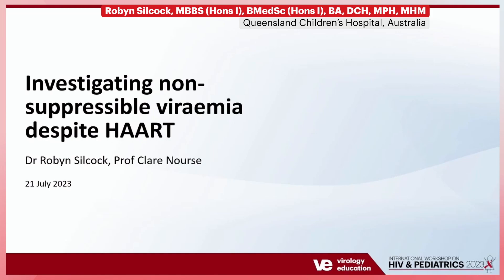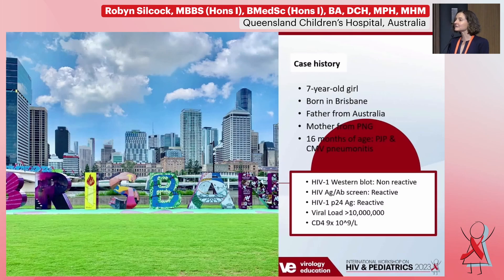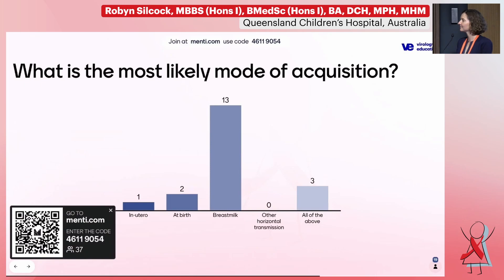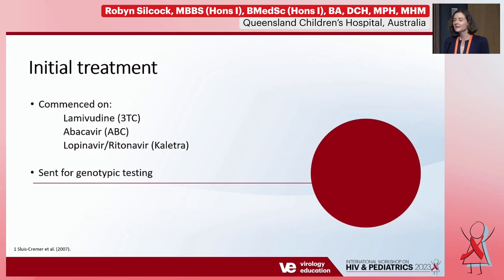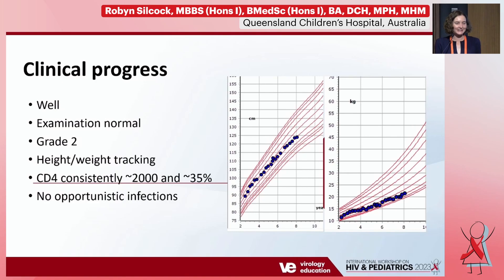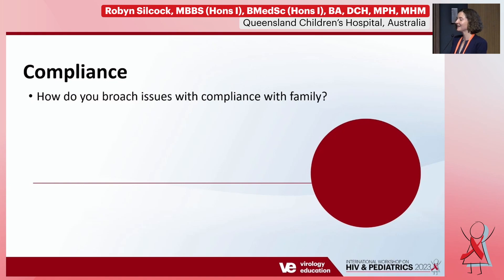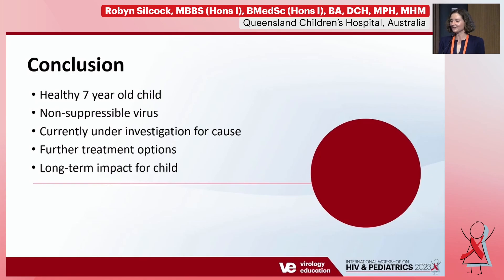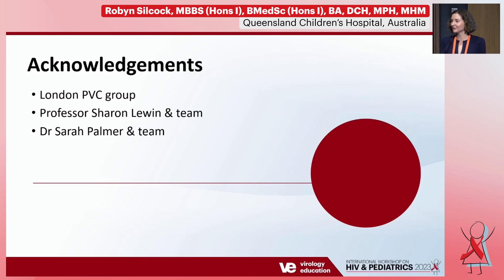Clinical Case Presentation 2 - Robyn Silcock, MBBS (Hons I), BMedSc (Hons I), BA, DCH, MPH, MHM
Presenter: Robyn Silcock, MBBS (Hons I), BMedSc (Hons I), BA, DCH, MPH, MHM | Queensland Children’s Hospital, Australia
Lecture: Clinical Case Presentation 2
Session 3: Comorbidities/Co-infections

Presented in the International Workshop on HIV & Pediatrics 2023

Meeting Description
Although we have witnessed a dramatic global scale-up of antiretroviral treatment (ART) as well as efforts to prevent vertical HIV transmission in the last decade, there were 150,000 new pediatric infections in 2021 and an estimated 1.68 million children under 15 years of age living with HIV. Children are substantially less likely than adults to be diagnosed, initiate treatment, and achieve durable viral suppression. Currently, only 54% are receiving ART, and treatment of pediatric HIV, particularly in infants and young children, remains complex and problematic, with continued use of suboptimal ART formulations and regimens.

Furthermore, adolescents are one of the most rapidly growing populations with HIV; in 2021, there were an estimated 410,000 new HIV infections among young people aged 15- 24 years, accounting for 27% of all new HIV infections globally. HIV infections among adolescent girls and young women are 65% higher than among adolescent boys and young men of the same age, with 4,900 new infections occurring in young women weekly. HIV remains one of the leading causes of death among adolescents living in Africa and among the top 10 causes of death in adolescents globally. The uptake of HIV testing among adolescents has remained low. Programs continue to struggle to reach and retain adolescents in care, and adherence to treatment has special challenges, particularly among those with perinatal infection aging up into adolescence and young adulthood.

As research to improve pediatric HIV diagnosis and care is ongoing, new scientific questions of critical importance have also emerged. In settings with mature ART programs, an increasing proportion of new pediatric infections is attributed to women acquiring HIV infection during pregnancy and breastfeeding, periods of markedly increased risk of HIV acquisition for the mother. With the scale-up of ART for PMTCT, the prevalence of pre-treatment antiretroviral (ARV) drug resistance, particularly to non-nucleoside reverse transcriptase inhibitor drugs, has escalated among newly diagnosed infants, jeopardizing ART effectiveness. Additionally, with more than 1.3 million pregnant women globally receiving ART, there are increasing concerns about the long-term impact of in utero and postnatal exposures to medications for those children who escape HIV.

Currently, the global population of HIV-exposed uninfected children and adolescents is estimated at 14.8 million, including over 8 million with in-utero ARV exposure. An initial early report of an association with periconception dolutegravir exposure and increased risk of neural tube defects, which upon an increase in the number of periconception exposures subsequently is no longer found, has underscored the need for ongoing attention to surveillance of safety of ARVs in pregnancy. Innovation in early infant diagnosis such as point-of-care tests has facilitated earlier identification of HIV infection during infancy, providing exciting new opportunities to study acute infection and very early treatment in neonates and promising remission strategies. However, despite the critical importance of these topics, research in pediatric, adolescent, and maternal HIV infection is often neglected at major scientific HIV conferences.

Therefore, in collaboration with leading experts in the field, we have established a highly focused international workshop on the prevention and treatment of pediatric HIV. The overall objective of the International Workshop on HIV & Pediatrics is to stimulate research that will advance prevention and treatment strategies for infants, children, and adolescents.